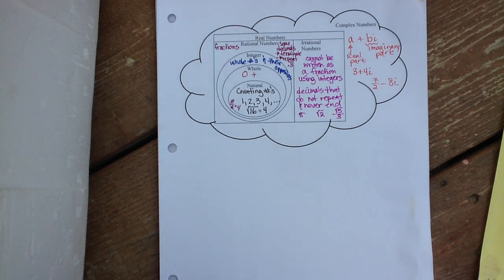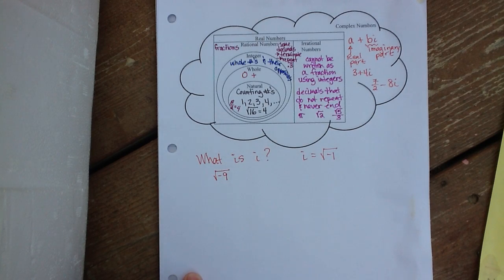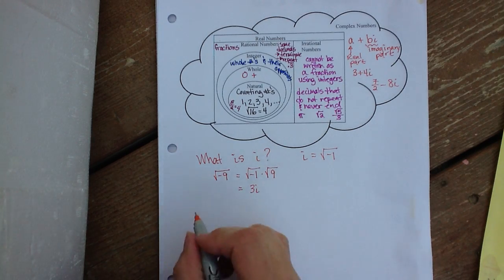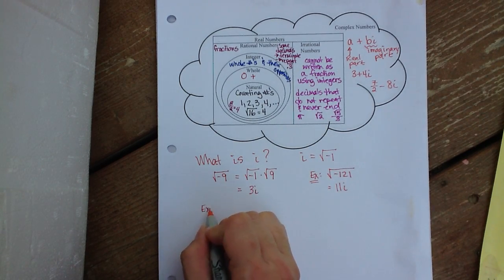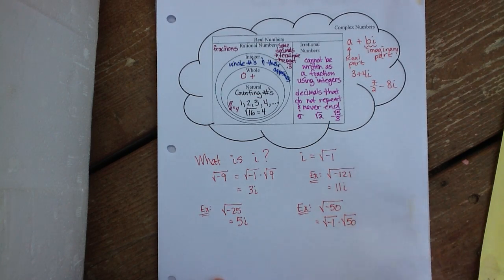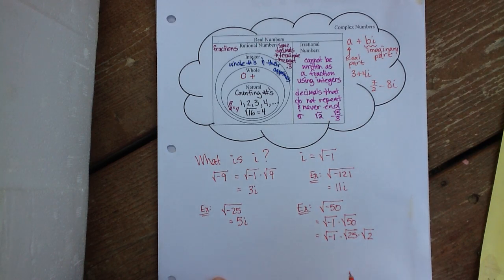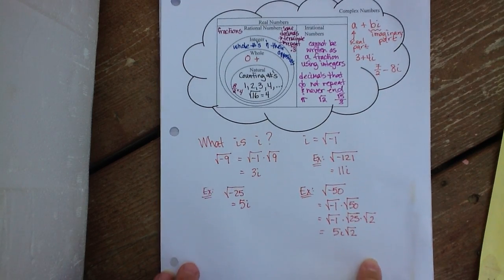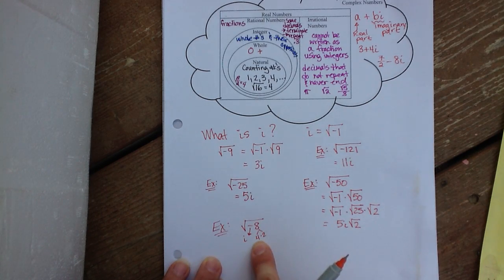What is i upside down